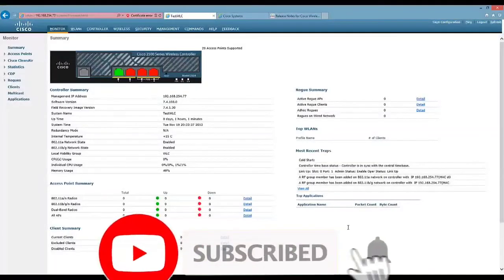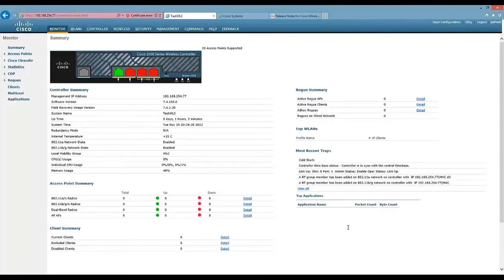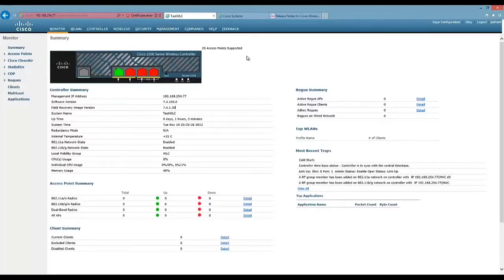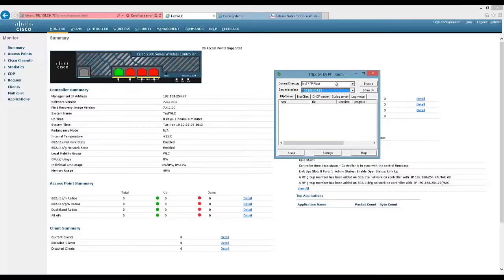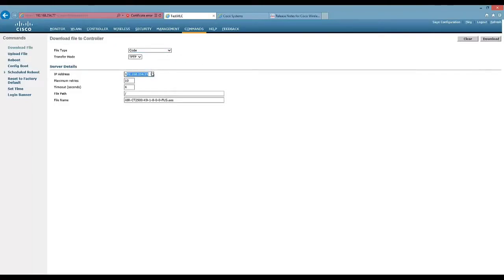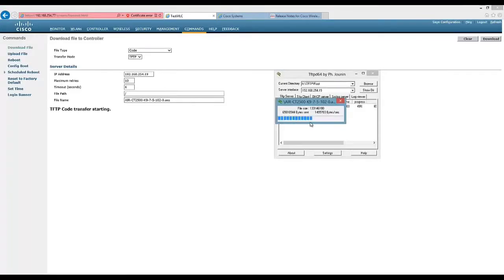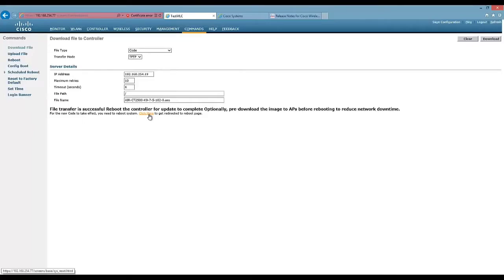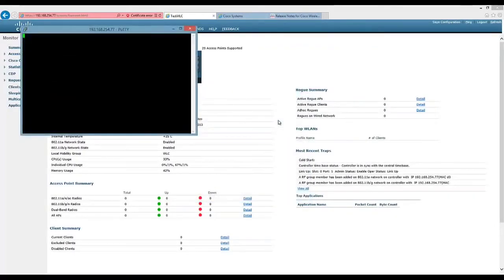How to Cisco wlc updated